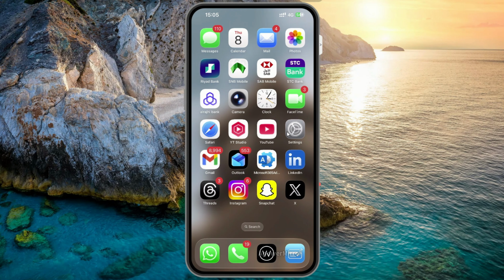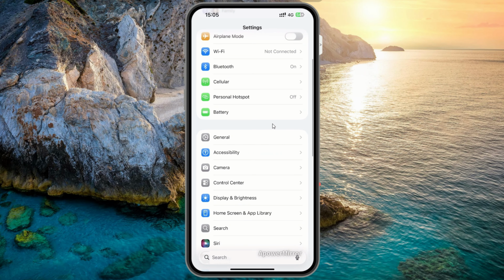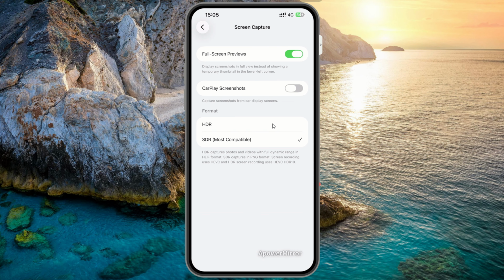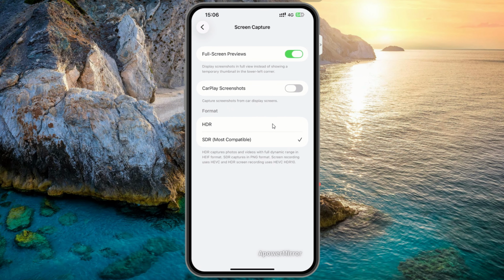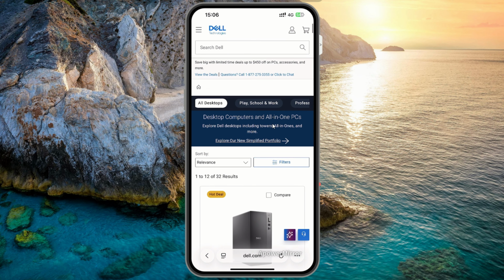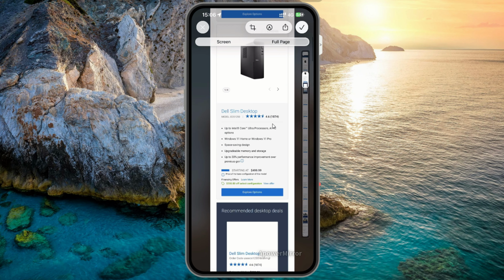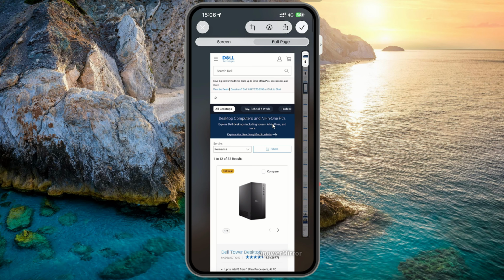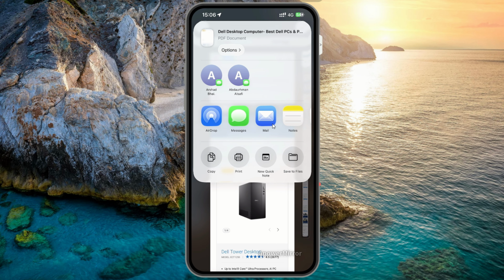How to Take Long Screenshots on iPhone (iOS 26.2)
Want to capture an entire webpage, chat, or document in one single screenshot on your iPhone? In this video, I’ll show you step‑by‑step how to take long (full‑page) screenshots on iOS 26.2. Whether you're saving important information, tutorials, or long conversations, this method is fast, easy, and built right into your iPhone.
🔍 What You’ll Learn:
•  How to take a regular screenshot
•  How to switch to Full Page mode
•  How to save long screenshots as PDF
•  How to share or store them in Files
•  Bonus tips for better screenshot management

🧰 Tools Used:
•  Built‑in iPhone screenshot feature
•  Safari / Notes / Messages (examples)

More iPhone tips, tech tutorials, and productivity hacks coming your way.